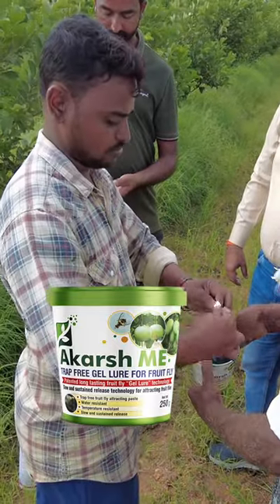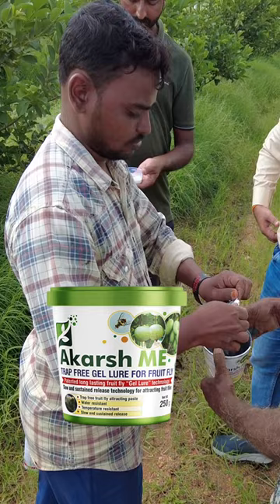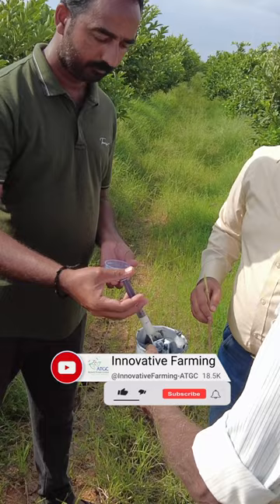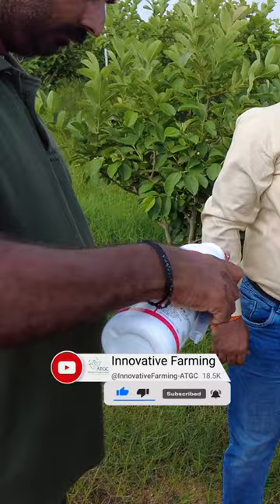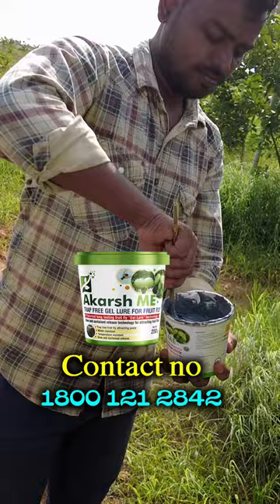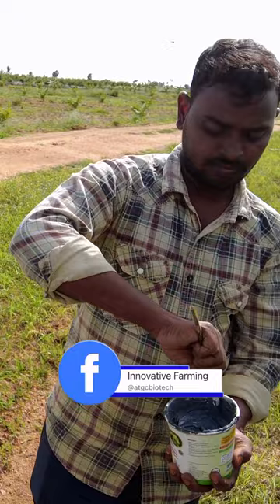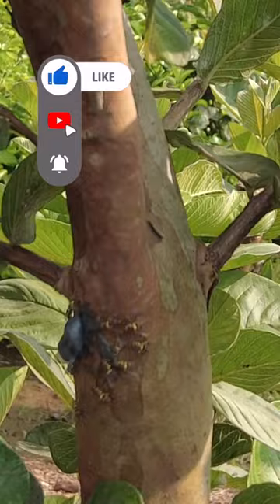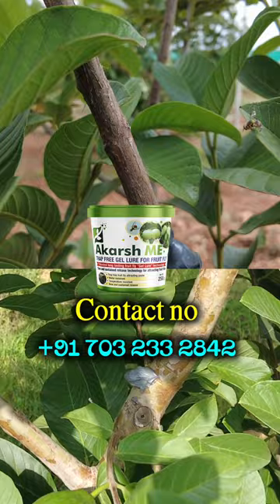ఈ పేస్ట్ పెట్టగానే పండు ఈగలు వచ్చి పిట్టలు రాలుతున్నట్టు రాలిపోతున్నాయి.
ఇప్పుడు ఆన్లైన్ లో లో అందుబాటులో ఉంది.

ఆకర్ష్ ME అనే పేస్ట్ నెమ్మదిగా మరియు నిరంతరంగా ఫెరామోన్ ను విడుదల చేసే CREMIT అనే పేటెంట్ పొందిన సరికొత్త సాంకేతికత పరిజ్ఞానంతో రూపొందించిబడిన ఉత్పాదన. ఈ పేస్ట్ మామిడి, జామ, అరటి, బత్తాయి, బొప్పాయి మరియు నేరేడు వంటి పండ్లను ఆశించే పండు ఈగలను సమర్ధవంతంగా అరికట్టకలదు. ఇది ఒక ప్రకృతి సిద్ధ ఉత్పాదన కావున సేంద్రియ వ్యవసాయంలో చాల బాగా ఉపయోగపడుతుంది. ఈ పేస్ట్ కు ఆమోదం పొందిన ఏదేని రసాయనిక పురుగు మందులను కలిపినచో సమర్ధవంతంగా ఎక్కువ కాలం పండు ఈగలను నివారించగలదు. ఈ 250 పేస్ట్ కు ఆమోదం పొందిన పురుగు మందులైనటువంటి ఫెప్రోనిల్ లేదా స్పినోసాడ్ లలో ఏదేని ఒక మందును 7.5-10 మి.లీ బాగా కలిపి చెట్టు కొమ్మలపైన 1-2 గ్రాముల ముద్దలను తోట వయస్సును బట్టి ఒక్కో చెట్టుకి 1-4 చోట్ల పెట్టుకోవాలి.

పండు ఈగ రకాలు
బాక్ట్రోసెరా డోర్సాలిస్, బాక్ట్రోసెరా జొనాట, బాక్ట్రోసెరా కరెక్టా మరియు బాక్ట్రోసెరా క్యారంబోలా

పండు ఈగ ఆశించు పంటలు
మామిడి, జామ, అరటి, బొప్పాయి, డ్రాగన్ ఫ్రూట్, సీతాఫలం మరియు నేరేడు

ఆకర్ష్ ME కంపోసిషన్
ఈ పేస్ట్ లో మిథైల్ యూజినాల్ మరియు ఆడ, మగ ఈగలను ఆకర్షింపజేసే మిశ్రమాలు కలవు

వాడవలసిన సమయం
పూత దశ అనంతరం పిందె కట్టే సమయం నుండే వాడినట్లైతే మంచి ఫలితాలు ఉంటాయి. అదేవిధంగా పూత లేని సమయంలో కుడా వాడితే పండు ఈగ సంఖ్యను వీలైనంత అదుపులో ఉంచవచ్చు.  ఈ విధంగా ప్రతీ 30-45 రోజులకోసారి రెండు లేదా మూడు సార్లు వాడాలి.

వాడవలసిన విధానం
ఆమోదం పొందిన పురుగు మందులైనటువంటి ఫెప్రోనిల్ (5 % SC) లేదా స్పినోసాడ్ (45 %  SC) లలో ఏదేని ఒక మందును 7.5-10 మి.లీ, ఈ 250  గ్రాముల పేస్ట్ కు బాగా కలిపినచో ఆకర్షింపబడిన ఈగలు 10-15 నిముషాలలో చనిపోతాయి

ఈ విధంగా కలిపిన పేస్ట్ ను చెట్ల కొమ్మలపై చిన్న ముద్దలుగా చేసి గోలీ సైజులో (1-2 గ్రాములు), తోట వయసును బట్టి 1-4 చోట్లలో పెట్టుకోవాలి.

ఒకవేళ తోటలో ఉదృతి ఎక్కువగా ఉన్నట్లైతే ప్రతీ 30 రోజులకోసారి వాడితే చాల సమర్ధవంతంగా పండు ఈగను అరికట్టవచ్చు

ఈ పేస్ట్ ఆడ మరియు మగ ఈగలను సార్థం ఆకర్షించగల సత్తా కలదు

# ATGC
ఆకర్ష్ ఎం ఈ
Pandu eega
Fruit fly
Natural farming in citrus
Bactrocera dorsalis
Bactrocera correcta
Apple ber
Water apple
Custard apple
ఎర్రముక్కు పురుగు
కొమ్ము పురుగు
Red palm weevil
Rhynocerous Beetle Management